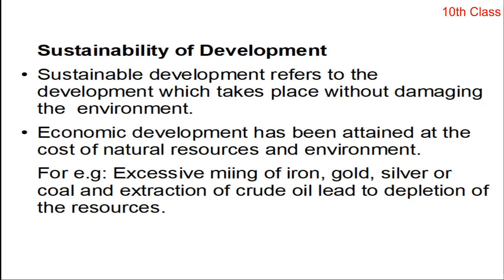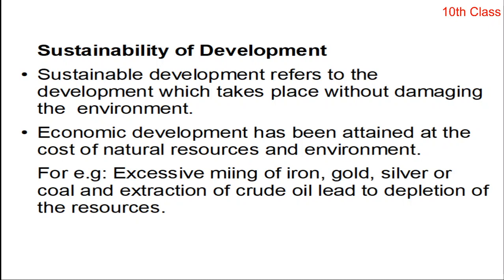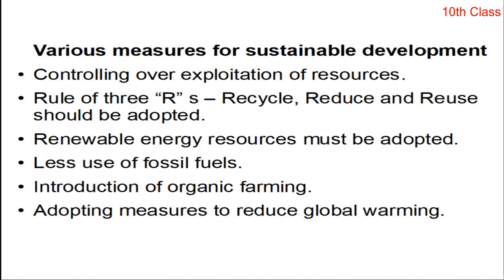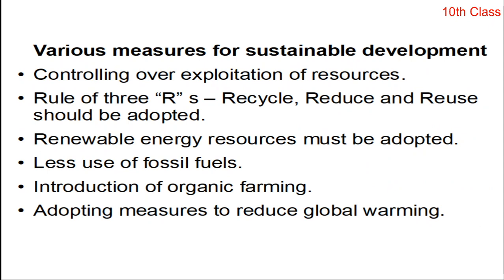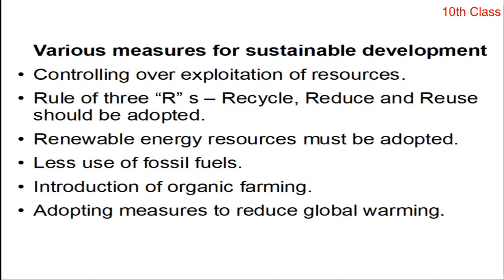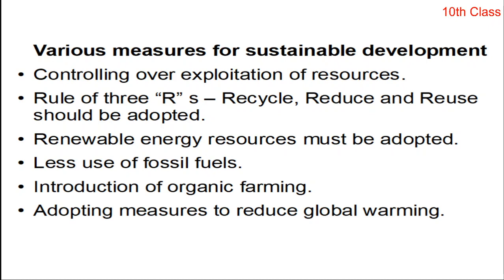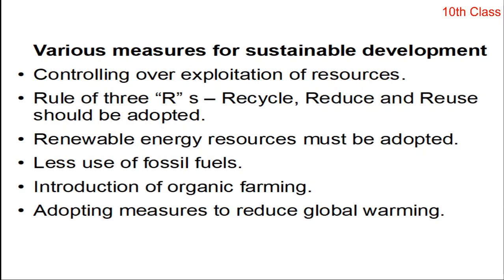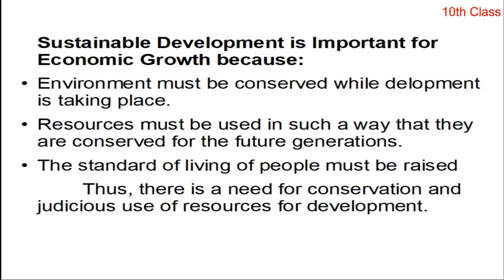10th Understanding Economic Development 1 4